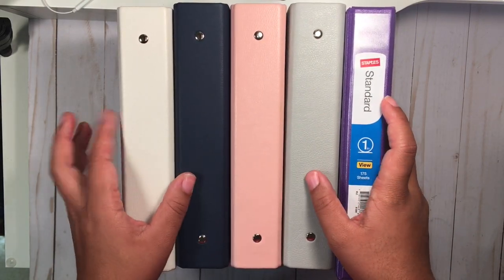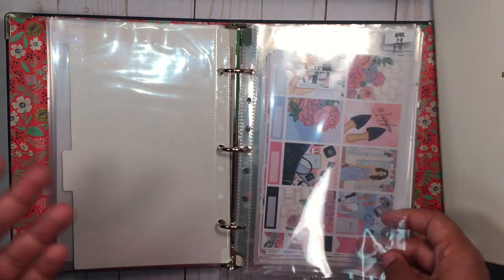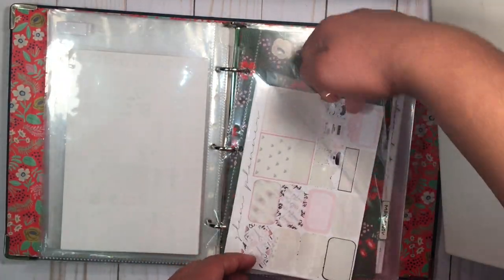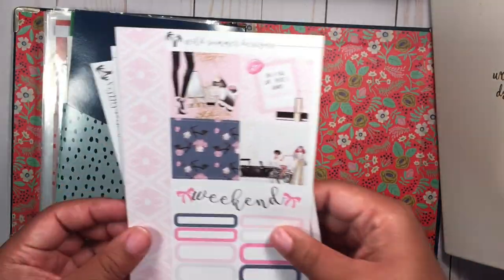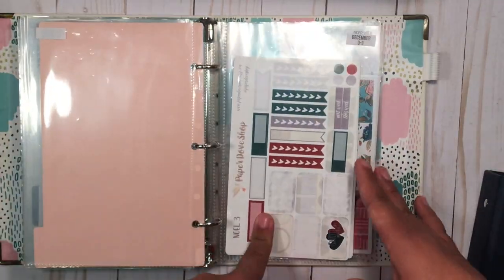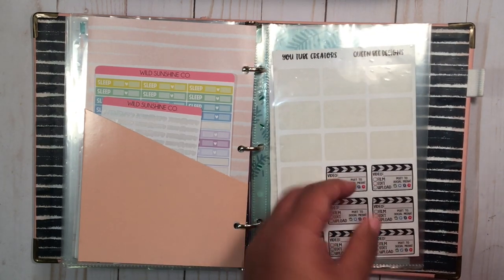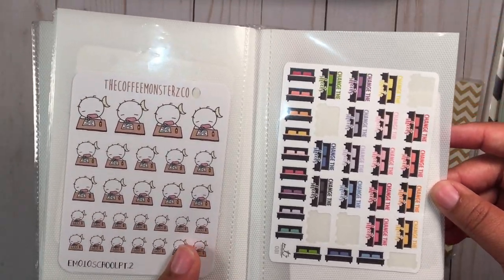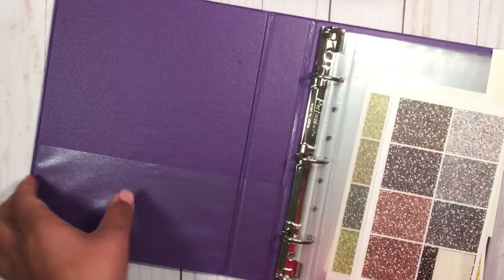My Sticker Storage & Collection| 2018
Hey Planner Friends! This isn't best video, but I still hope you enjoy it.

Binders:
Target Dollar Spot- $5 a piece; matching dividers- $3
Staples Purple Binder- on sale for $1
Amazon Binders

Protectors Sleeves: I prefer to get mine in store from Wal-Mart
Wal-Mart- 15 for about $2.47

4x6 Photo Albums- Michael's at $2 each